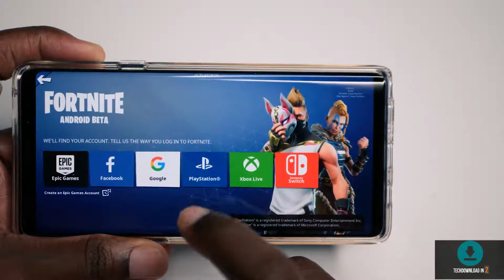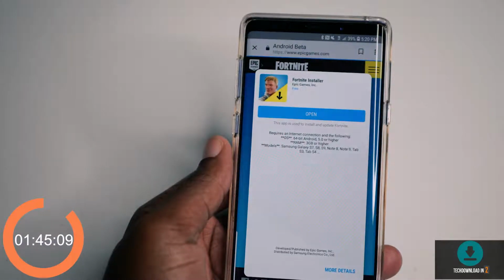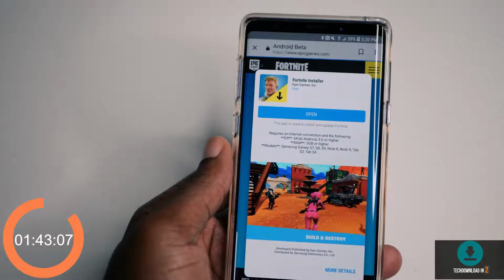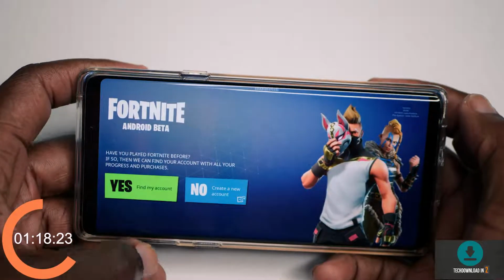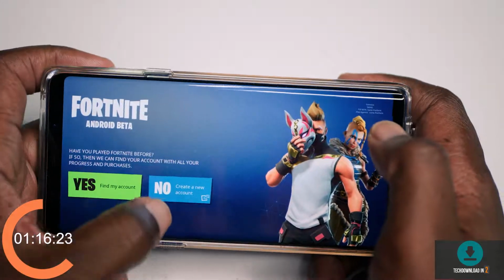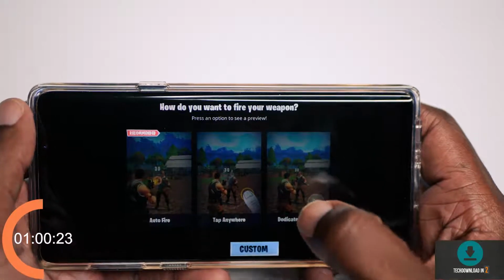Fortnite on the note 9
Galaxy note 9 fortnite, how well the note 9 is able to handle running fortnite
In this video, we show you how to get Fortnite On The Samsung Galaxy Note 9,  we also have some gameplay of Fortnite running Note 9 to give you an idea if how well it runs. And give a quick review on how well we think the note 9 is able to handle running Fortnite